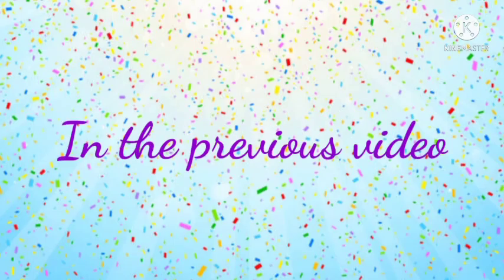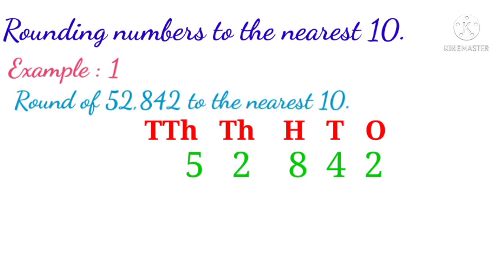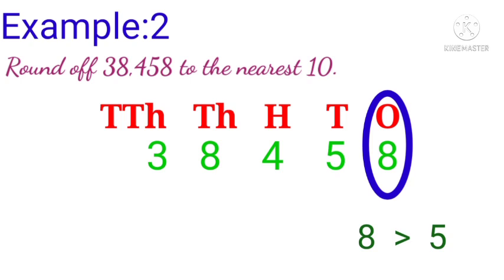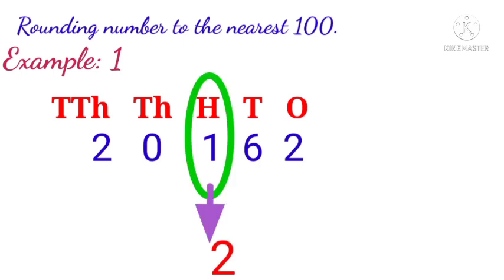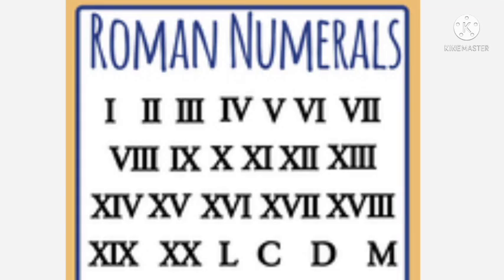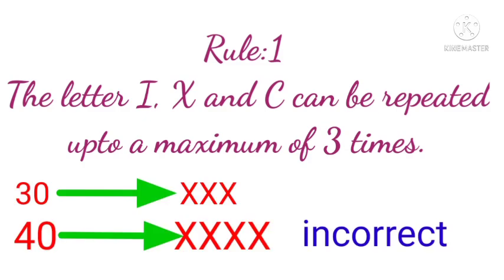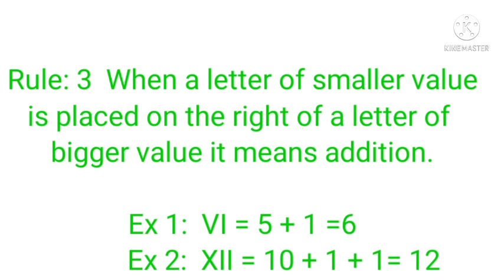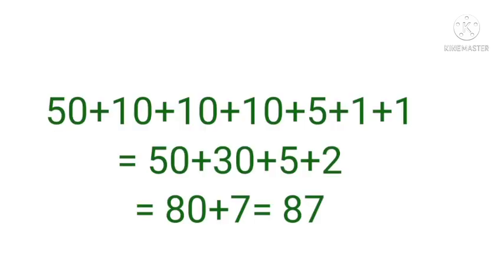Class 4 Mathematics Video 1 e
Class : 4
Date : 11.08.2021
Subject : Mathematics
Chapter : 1, Large Numbers
Video : 1 (e)